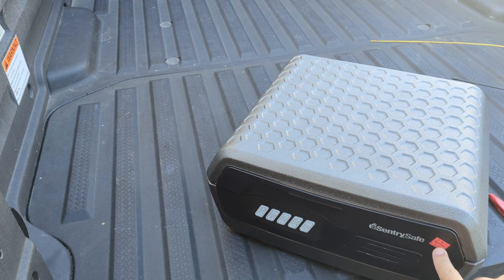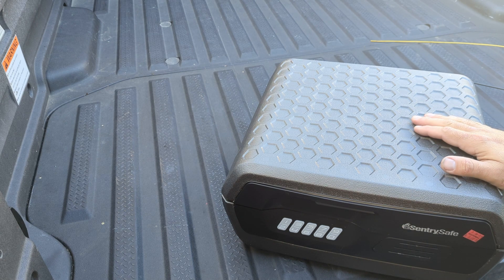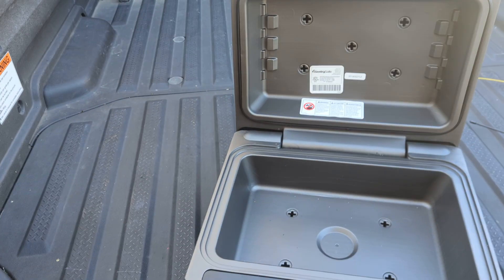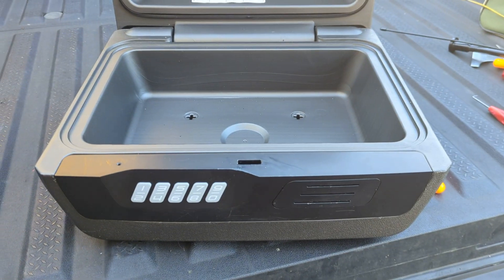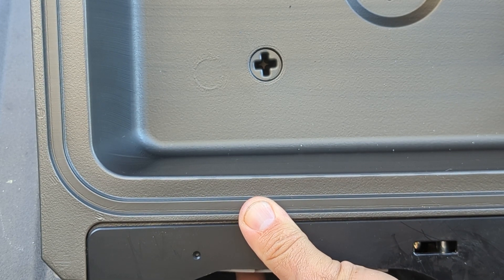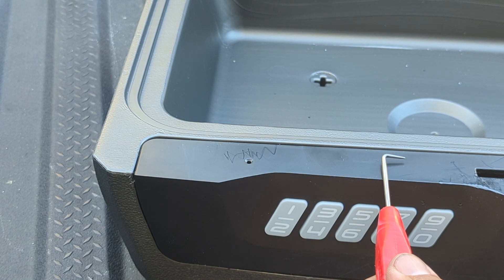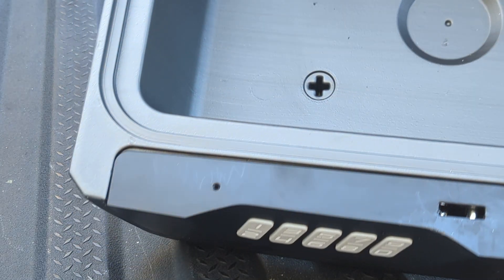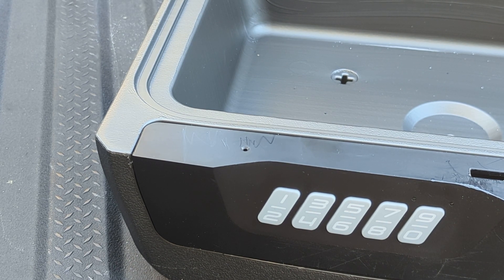Bypass a Sentry Safe digital CHW30300 fire/water resistant safe.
Bypass the Sentry Safe CH30300 digital fire and water resistant safe with a silly exploit. the design relies on a hobby grade servo to do the actuation, and this exploit would be much more difficult if it rotated a little more. even so the first time I opened it I was able to pop out the entire locking mechanism with little skill.
inspired by the legendary

don't do this on anything you don't own.